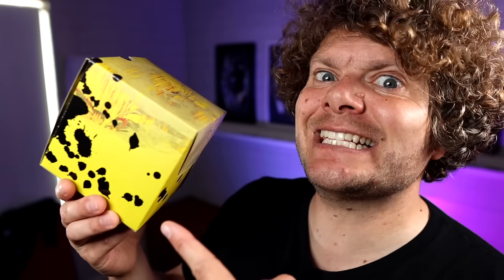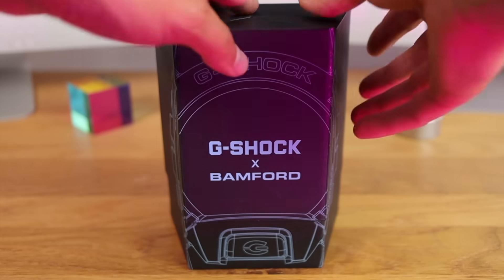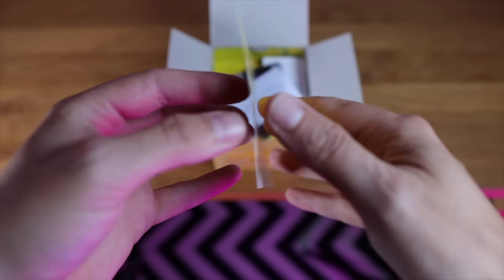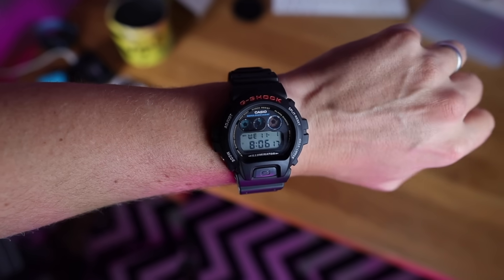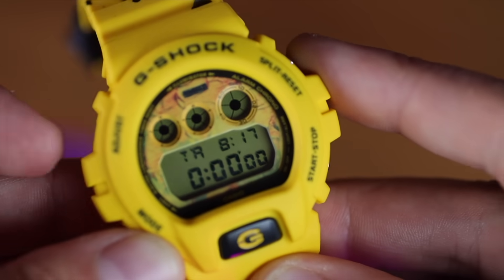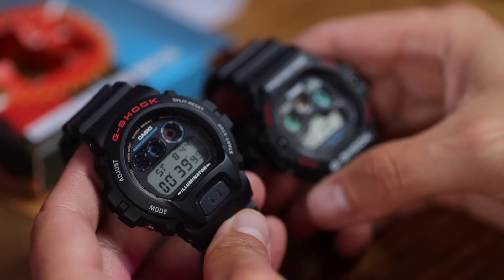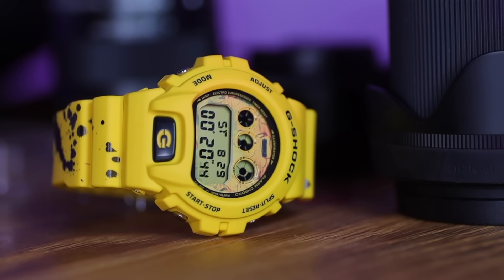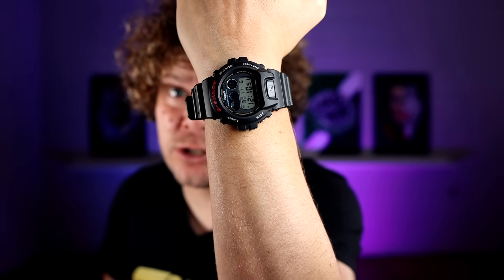The Ed Sheeran x Hodinkee G-Shock DW-6900B Is A Flop! Here's Why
Hodinkee have come up with another limited edition G-Shock. But this time it might have missed the mark! Why?